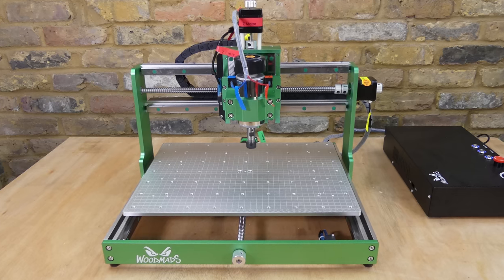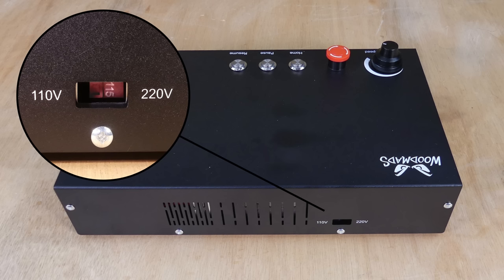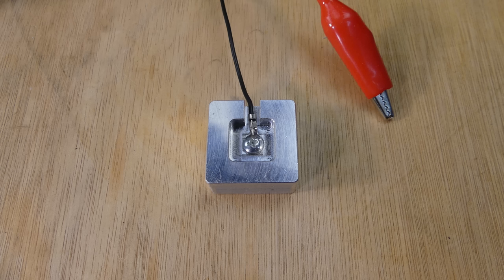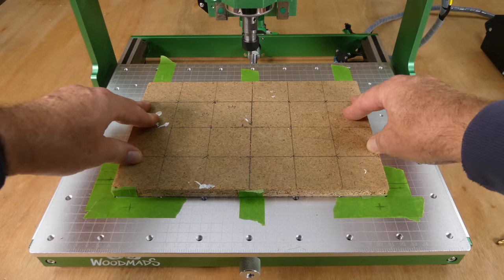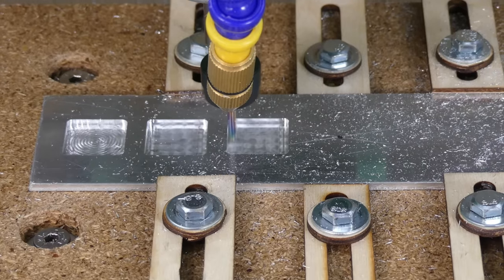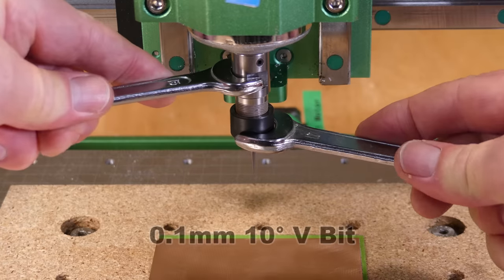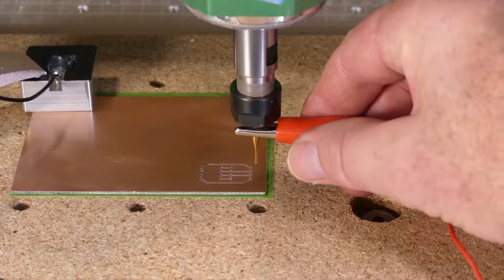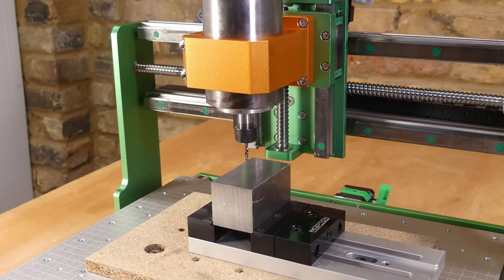Foxalien wm3020 Cnc with Linear Rails & Ballscrews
A review of a small desktop cnc with linear rails and ballscrews which can mill aluminium

Amazon UK

Note: The Foxalien website prices include tax & import duty.

Endmills for aluminium
Single flute DLC coated

00:00 Introduction
01:52 Assembly
02:48 Pcbway
03:29 Software
05:01 Height probe
06:42 Example gcode
07:16 Spoilboard
08:05 Aluminium milling adaptive tests
09:06 Aluminium finishing tests
10:10 Aluminium 6mm 1 flute
10:30 Aluminium 5mm 3 flute
10:49 6061 T6 corner bracket
11:49 PCB Milling
16:07 PWM to 10V testing
16:44 Opinion
17:08 Laser module